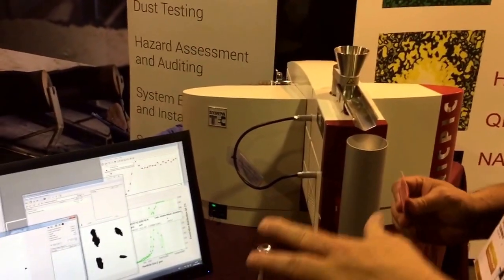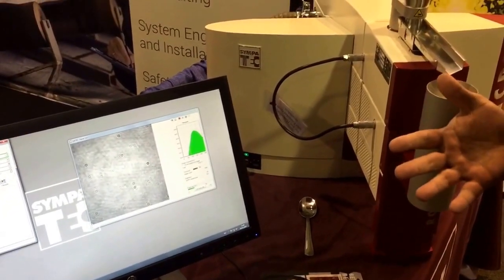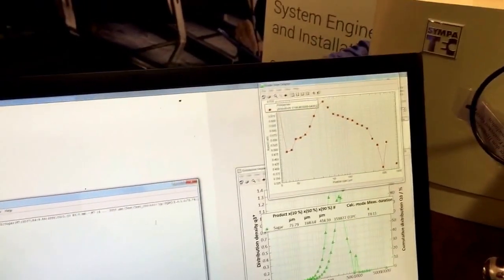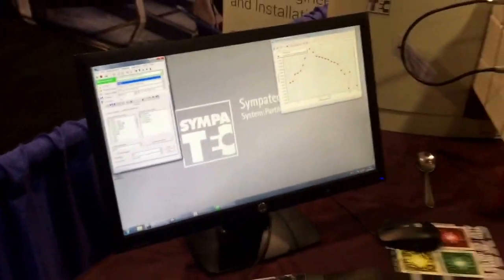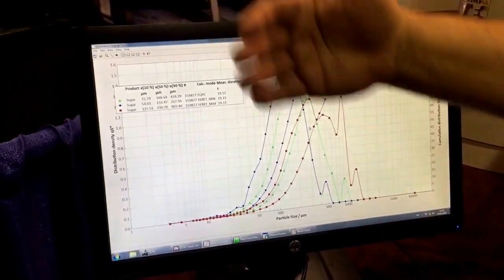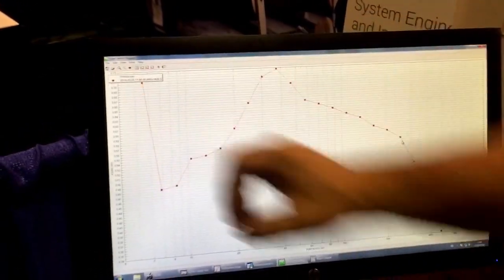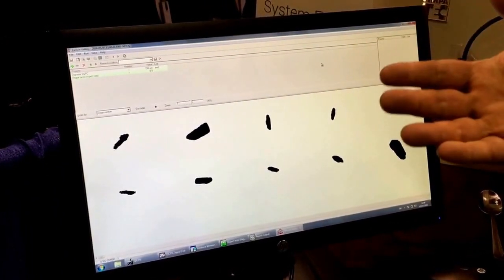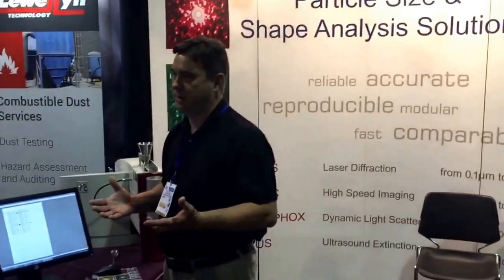Particle-Size Analysis with Sympatec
Equipment for the characterisation of size, shape, distribution and concentration.

Image Analysis (IA): 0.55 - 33,972 µm.

For the characterisation of real particles the particle shape becomes more and more important in addition to particle size. Image analysis can give valuable service.
Sympatec Systems for particle technology.

Alan Piper present the equipment at International Powder & Bulk Solids Conference & Exhibition in Chicago May 3rd to 5th 2016.